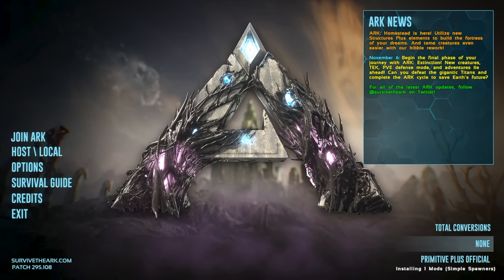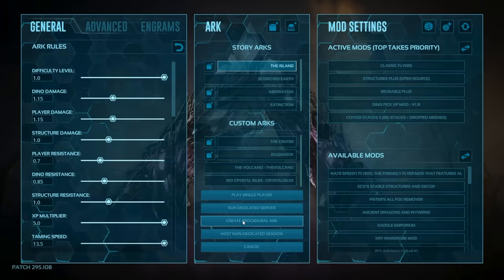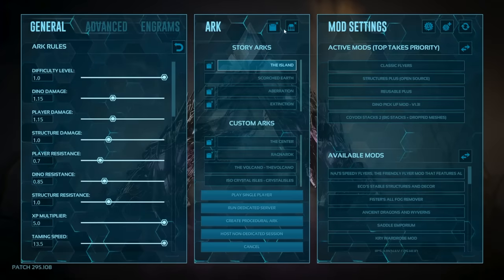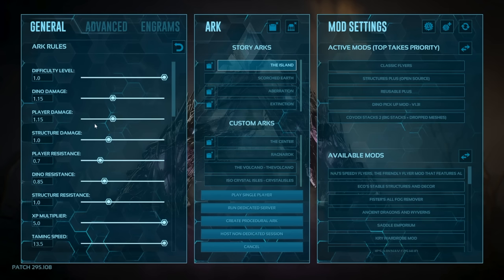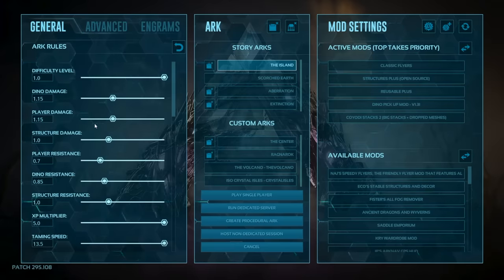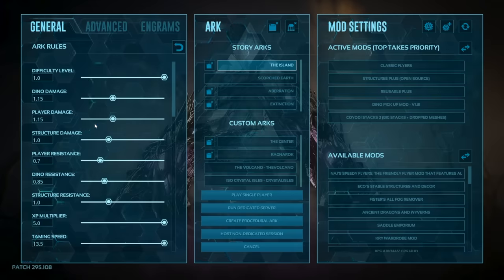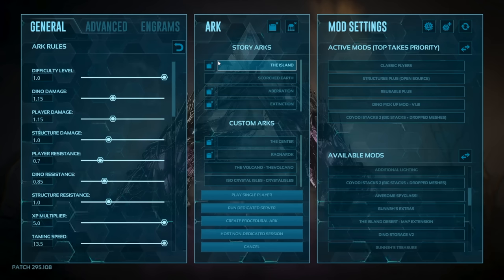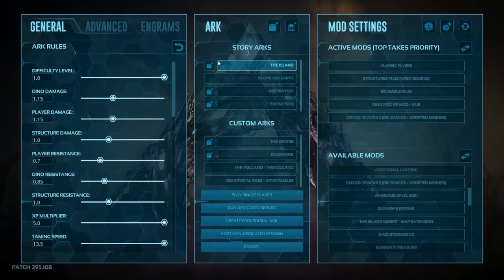Hosting Your Own Server - Ark: Survival Evolved - Xbox - PS4 - PC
Hello All! In this video we we look at how to host your own Ark Server. This is through single player, non-dedicated, and dedicated servers. This video on Ark: Survival Evolved covers how and where to do these things. This does include joining servers too. We hope it helps!